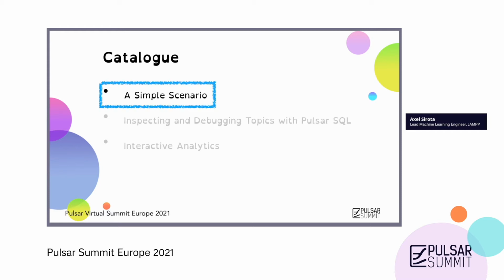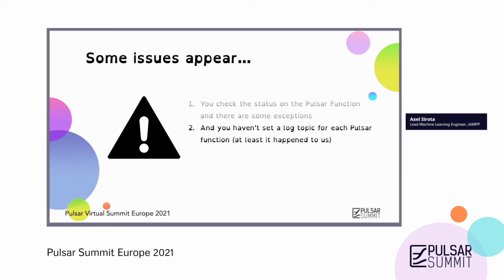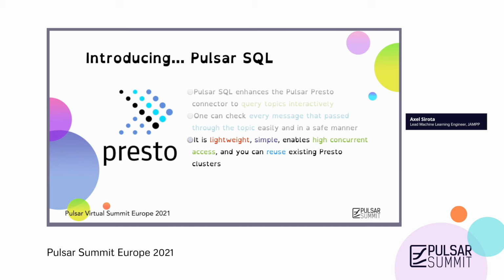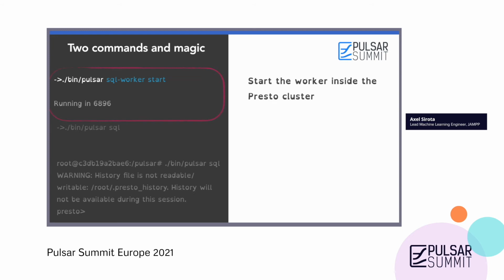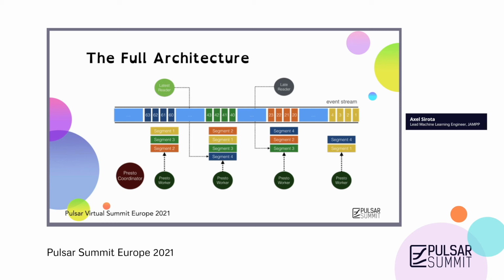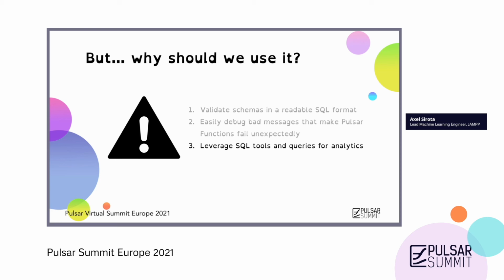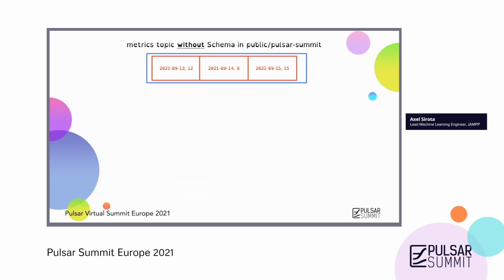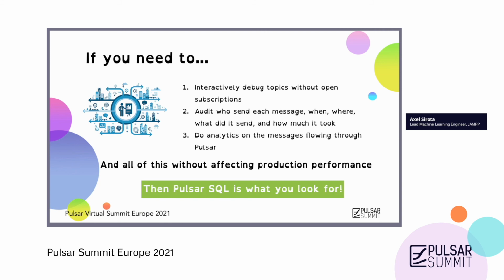Interactive Analytics on Pulsar with Pulsar SQL - Pulsar Summit Europe 2021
Suppose you want to know analytics on your Pulsar topics, or you want to debug those hard corner cases that fail to be sent, or even you want to monitor your Pulsar deployment: how do you do it?
A tool exists to do this and more: Pulsar SQL. Since the 2.2.0 release, Pulsar SQL provides an abstraction layer to run any SQL query we may want against Pulsar effortlessly and without affecting performance. There is nothing like it on the pub-sub ecosystem.
In this short session, we will revisit what Pulsar SQL is, how to make the best out of it, how to deploy it, and how to use it!